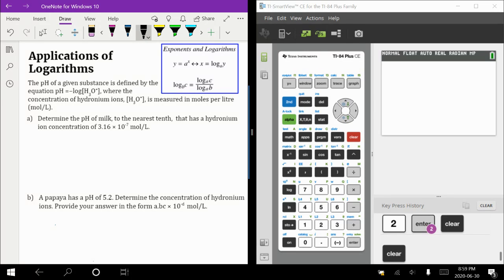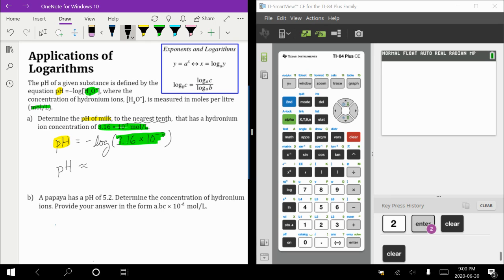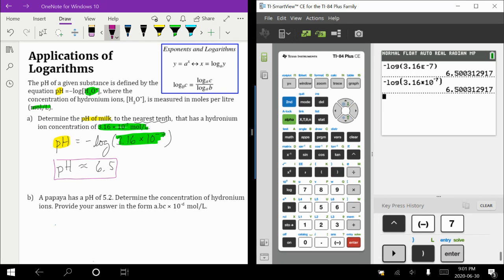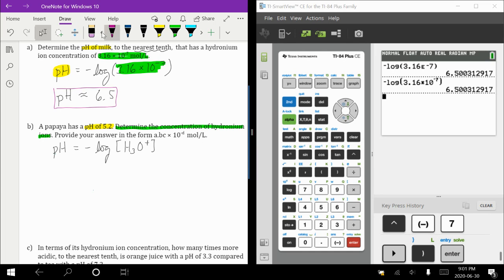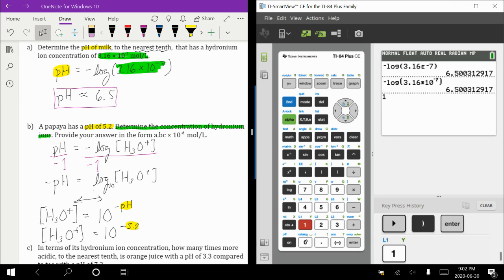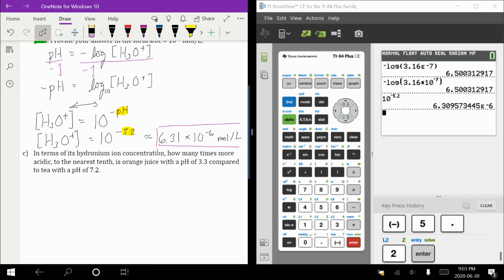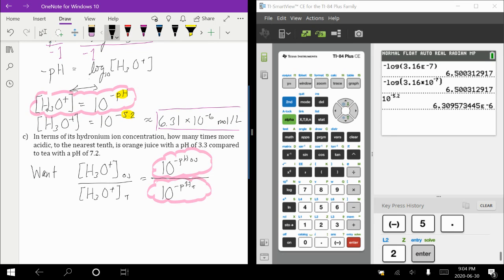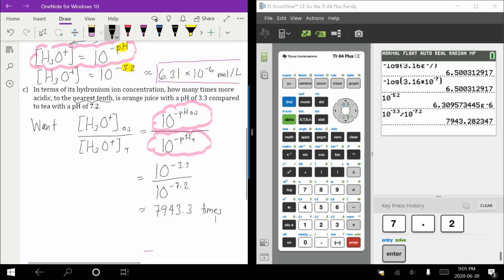Applications of Logarithms - pH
Learn how to solve an application problem that involves a logarithmic relationship. Specifically, we will learn how to solve for:
- the pH of a solution when the hydronium ion concentration is known
- the hydronium ion concentration of a solution when the pH is known
- the ratio of hydronium ion concentrations between two different solutions (how many times more acidic one solution is compared to the other)